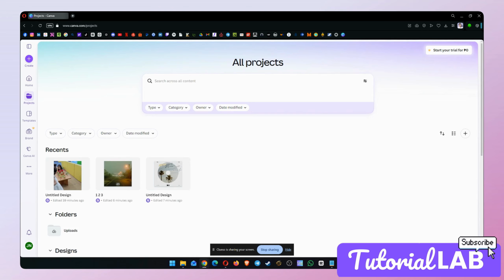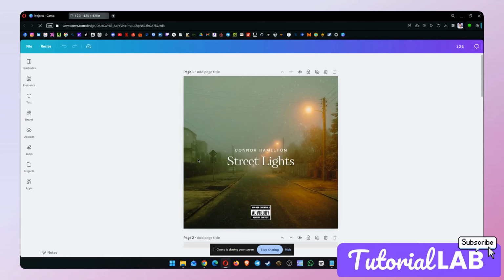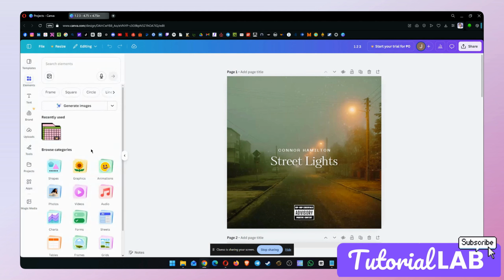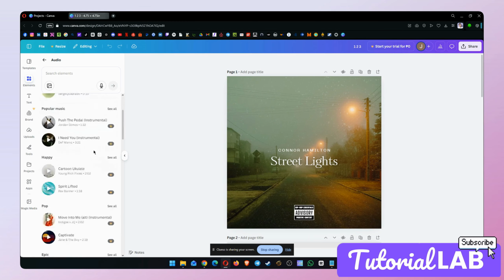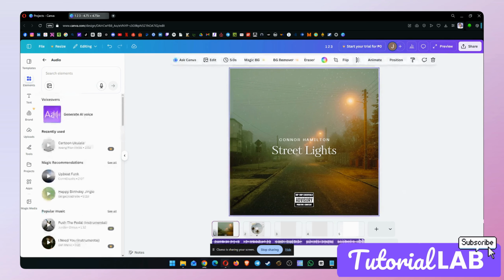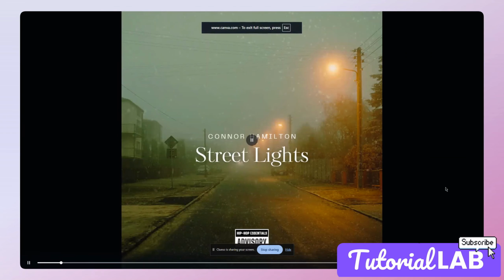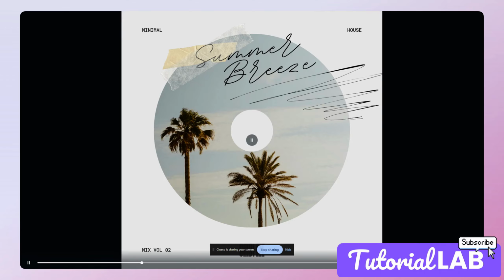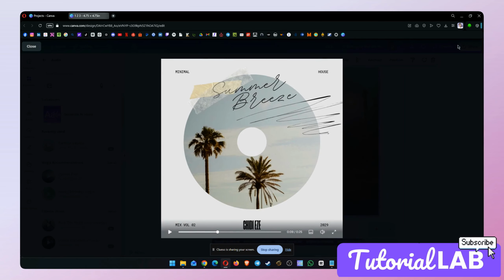How To Add Music To Canva Website (Step By Step)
How To Add Music To Canva Website

Hello everyone! Want to make your Canva website more engaging with background music? In this guide, “How To Add Music To Canva Website”, I’ll walk you step by step through embedding audio into your site. If you’ve been searching for “add music to Canva website” or “Canva website audio tutorial,” this beginner-friendly explanation will help you get started the right way.

You’ll learn how to upload audio files to Canva, place them on your website pages, and control playback settings like autoplay or loop. We’ll also cover adding music to specific sections, ensuring it doesn’t interfere with user experience, and testing audio across desktop and mobile devices.

Additionally, we’ll go over best practices for file formats, copyright considerations, and tips for creating a pleasant, non-intrusive background music experience.

By the end of this guide, you’ll understand how to add music to a Canva website, enhance visitor engagement, and create an immersive multimedia experience for your audience.